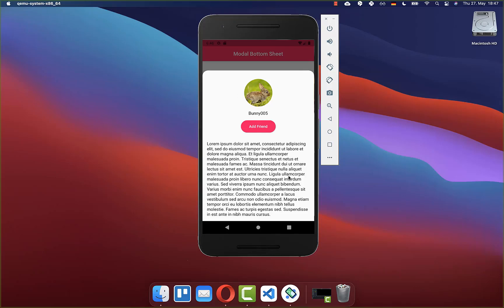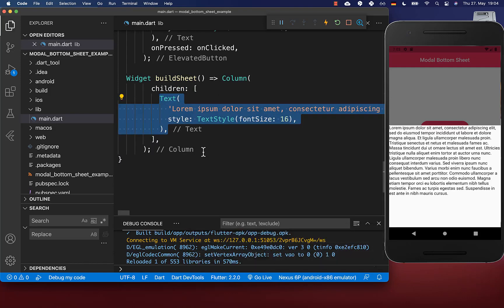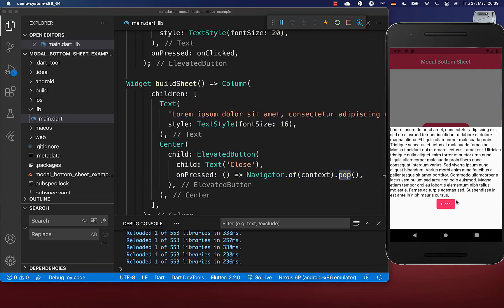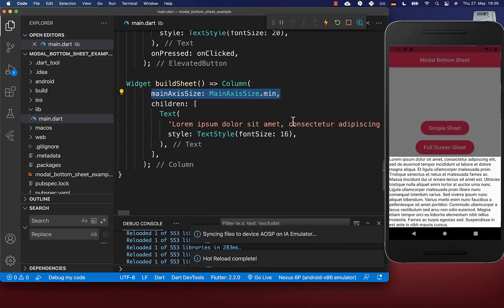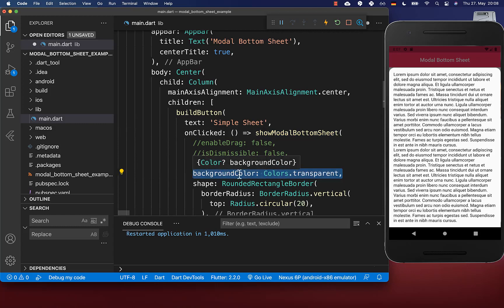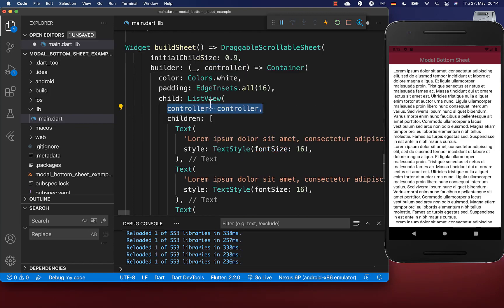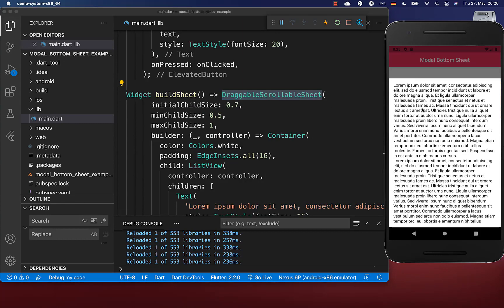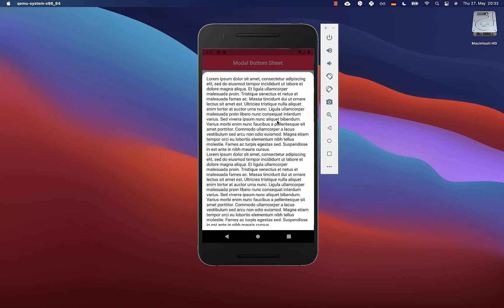Flutter Tutorial - Draggable Modal Bottom Sheet: Scrollable, Height, Full Screen, Rounded Corners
Use the Flutter Draggable Modal Bottom Sheet to display extra information within a custom height sheet in Flutter. Adjust the height of the bottom sheet, make the bottom sheet scrollable, make the bottom sheet full screen, and include rounded corners & circular corners to the bottom sheet.

TIMELINE
0:00 Introduction Draggable Modal Bottom Sheet
0:20 Create Modal Bottom Sheet / showModalBottomSheet
1:06 Expanded Column In Modal Bottom Sheet
1:28 Shrinked Column To Widget Height In Modal Bottom Sheet
1:40 Overflowed By Pixels In Modal Bottom Sheet
2:17 Dismiss Bottom Sheet By Scrolling Down
2:23 Dismiss Bottom Sheet Programmatically
2:45 Disable Hide Bottom Sheet By Dragging / enableDrag
3:09 Disable Dismissable Bottom Sheet / isDismissable
3:31 Set Widget Content Height For Modal Bottom Sheet
4:13 Rounded Corners Bottom Sheet / Circular Corners Bottom Sheet
4:59 Set Height For Modal Bottom Sheet / Set Height For Draggable Scrollable Sheet
6:14 Scrollable Modal Bottom Sheet / Scrollable Draggable Scrollable Sheet
6:45 Scroll To Maximum Height In Bottom Sheet / maxChildSize
7:15 Hide Bottom Sheet By Scrolling
7:26 Full Screen Modal Bottom Sheet
7:53 Fix Dismissable In Draggable Scrollable Sheet
8:23 Fix Rounded Corners For Draggable Scrollable Sheet

Create Flutter Modal Bottom Sheet Tutorial, Create Flutter Modal Bottom Sheet with Rounded Corner & Transparent Background, Use A Beginners Guide to the Flutter Bottom Sheet, Modal Bottom Sheet - Android Studio Tutorial, Flutter: BottomSheet Tutorial | Persistent & Modal Sheets